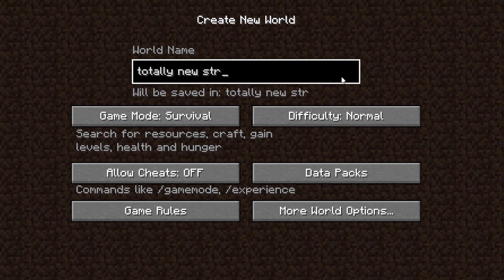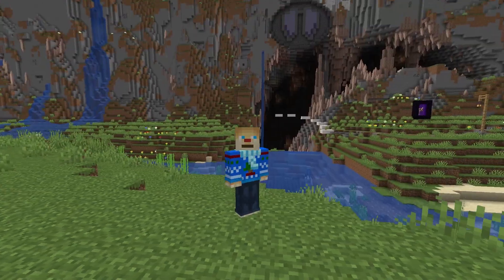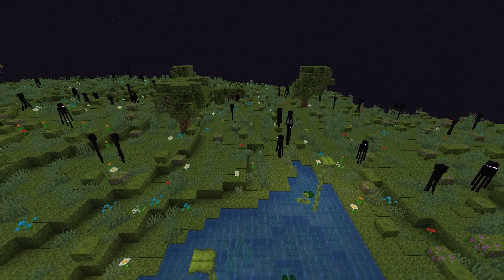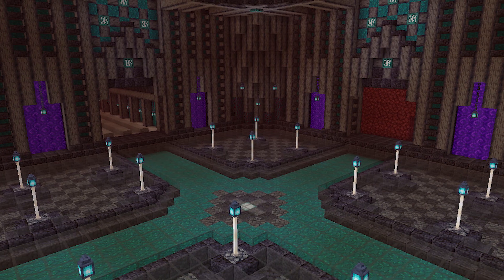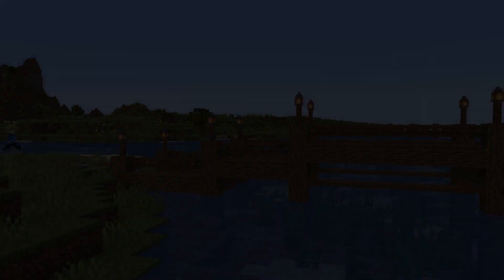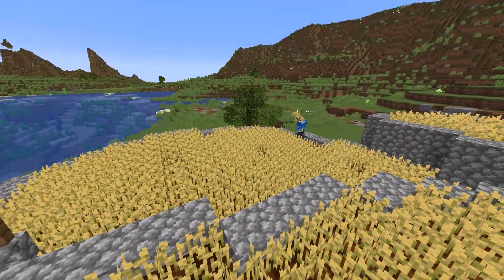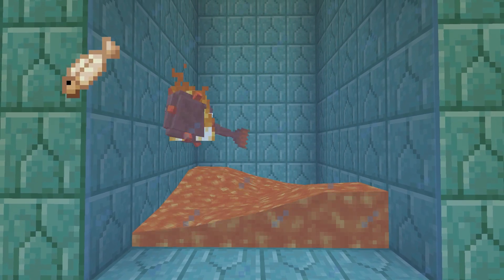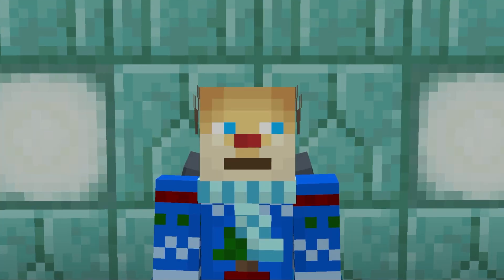Things to Build for Minecraft 1.18!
here are some things to build in the new Minecraft 1.18 caves and cliffs update!

I know some people can sometimes run out of ideas, like me :P

The new caves and cliffs update for minecraft is very cool, ngl im enjoying experimenting with the terrain it has. I have another video planned where im transforming something so look out for that :)

This isn't Minecraft 100 days or Minecraft Hardcore but it is related to such videos like "Transforming ALL OF Minecraft" and "The ULTIMATE Survival World" this is also a cool video for  Build Ideas in Minecraft 1.18 and 1.17, Not a Minecraft Tutorial but more a showcase of Builds. Guess you could say it's similar to Grian Build Tutorials that he used to do in the past.